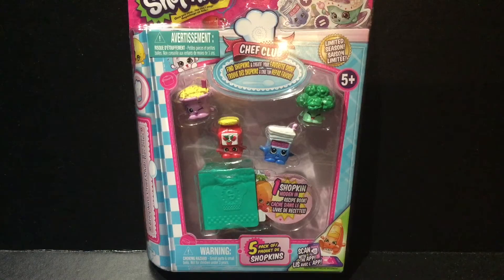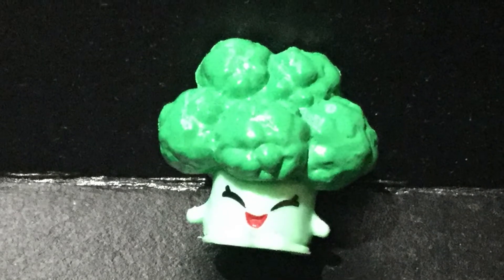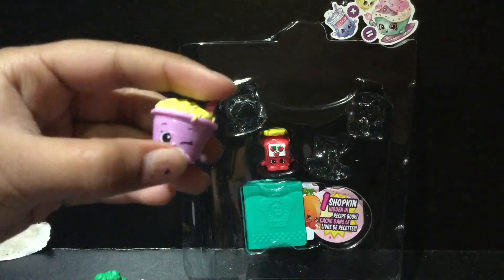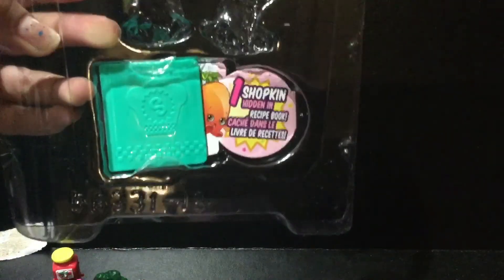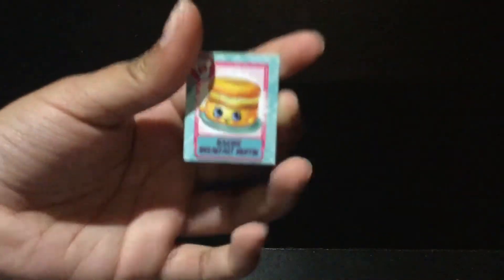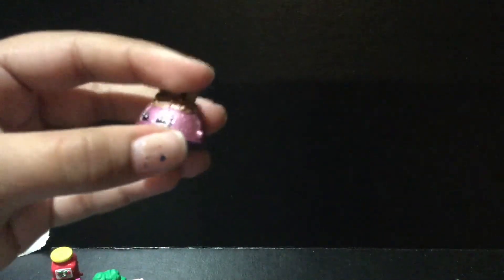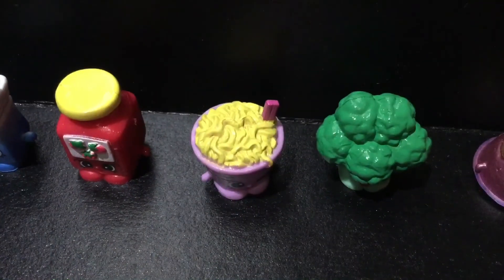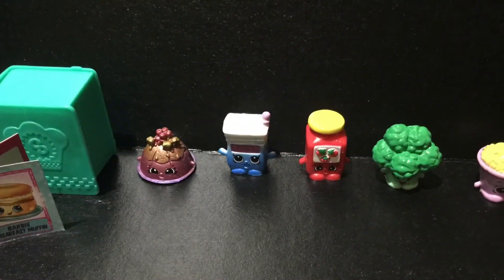Shopkins Chef Club: Season 6 | 5 Pack Review! | KCovers & Reviews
Hey Guys! KCovers & Reviews here! I'm so happy because Chef Club finally came out! Hope you enjoy this review.